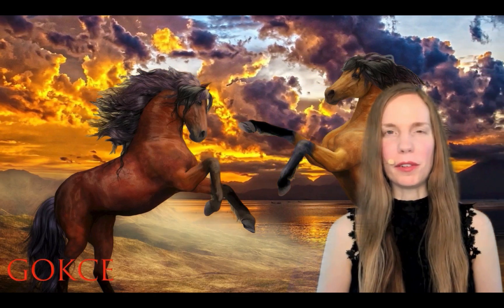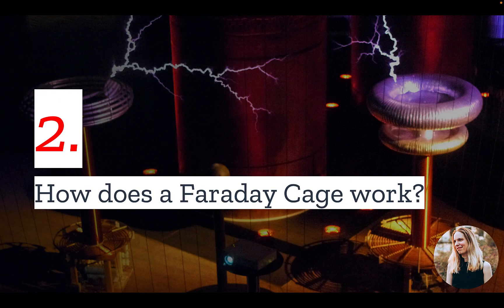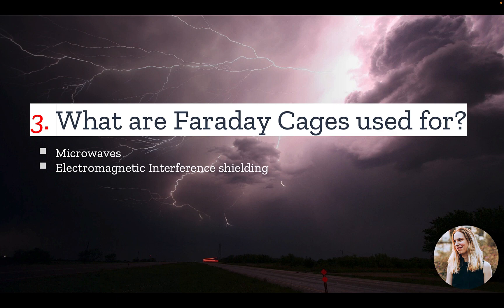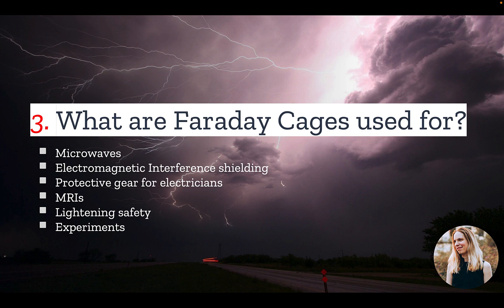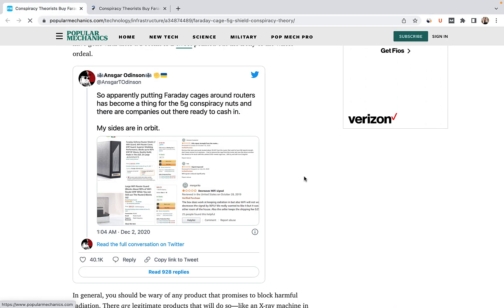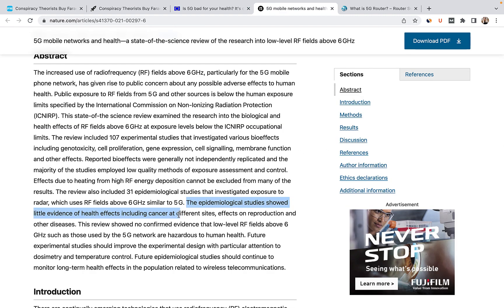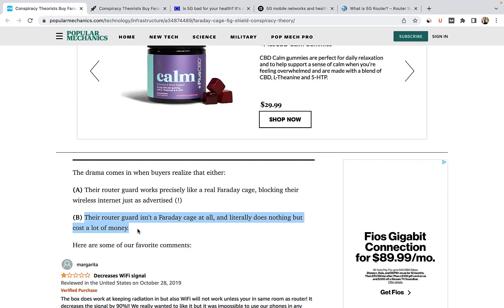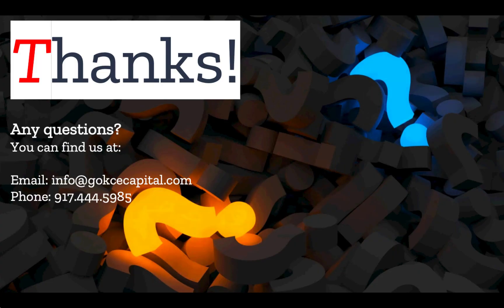Faraday Cage: 6 Things You Ought To Know